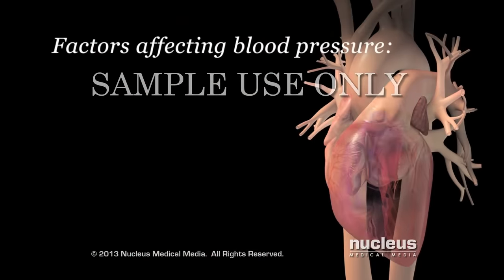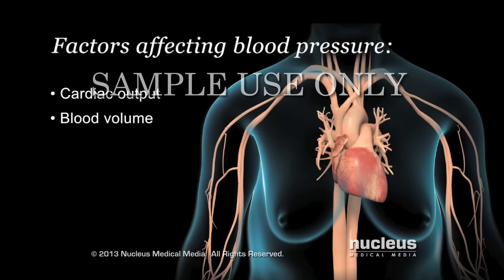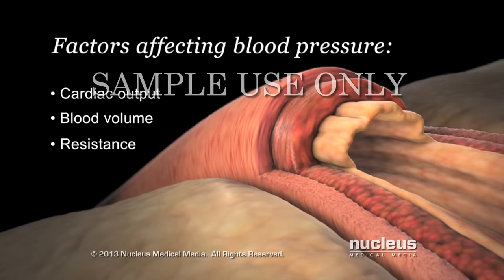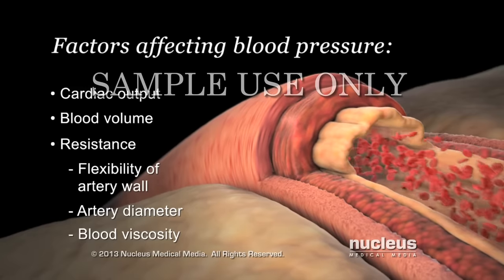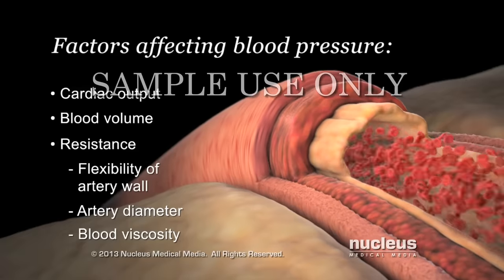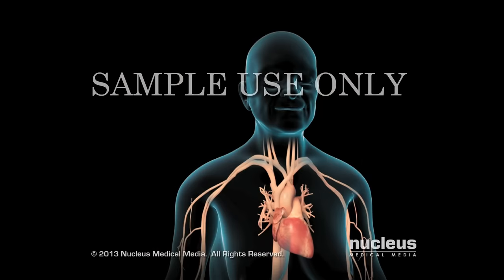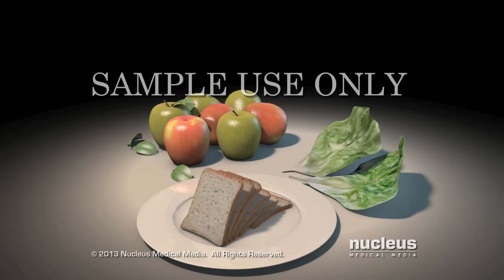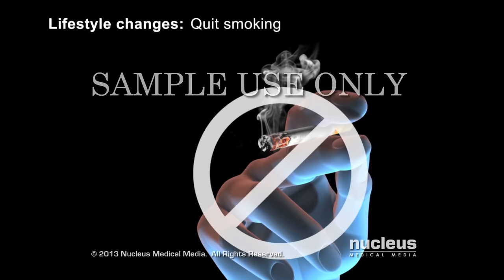High Blood Pressure | Hypertension | Nucleus Health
Hospitals and health systems can license this video for content marketing or patient engagement.

This video, created by Nucleus Medical Media, shows high blood pressure, or hypertension. This is a common condition in which the force of blood on the walls of your arteries is often too high. While your blood pressure may change throughout the day, it should normally be less than 120 millimeters of mercury for systolic pressure, and less than 80 millimeters of mercury for diastolic pressure. If your systolic pressure frequently stays above 140, or your diastolic pressure frequently stays above 90, you have high blood pressure.

 Video ID#: ANH13100